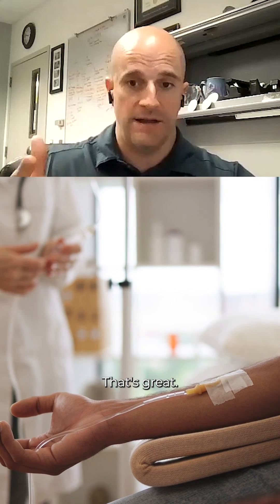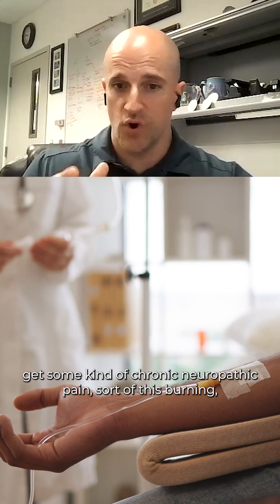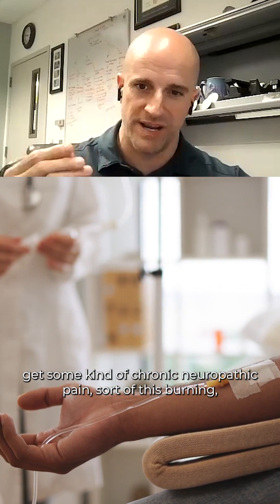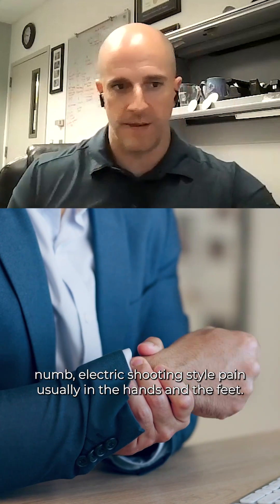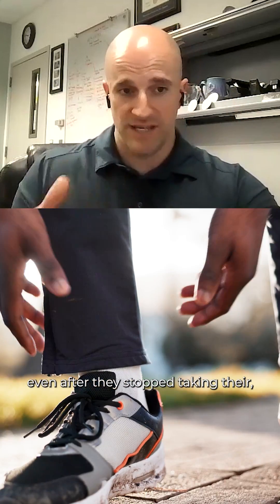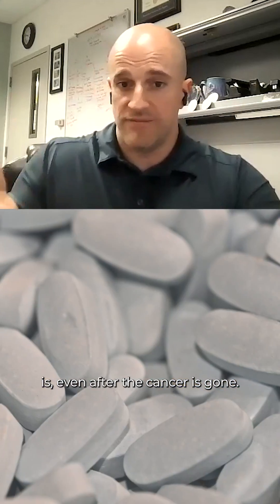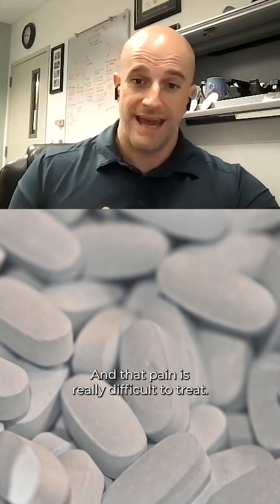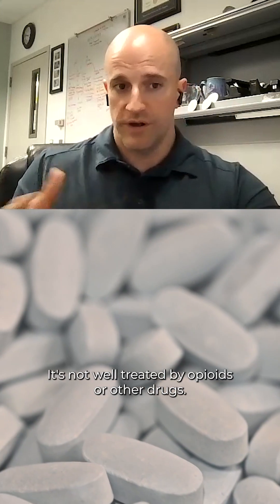Terpenes for Chronic Pain Management - Dr. John Streicher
NEW CannMed Coffee Talk, we discuss Investigating Terpenes for Chronic Pain Management!

Dr. John Streicher is a Professor in the Department of Pharmacology in the College of Medicine at the University of Arizona. He has built a long-term research program focused on finding improved treatments for pain. This has encompassed multiple approaches over the years, including testing cannabinoid and non-cannabinoid constituents of Cannabis sativa, identifying new ways to target opioid receptor signaling, and identifying new receptor targets in the body for pain relief. His lab works on both the basic science knowledge of how these systems work and also works to create new drugs for human therapy.

Our conversation covers:
⦾ The basics of terpenes. What they are and their role in cannabis
⦾ The cannabimimetic effects of terpenes and their synergistic effects with cannabinoids
⦾ What levels of terpenes are needed to get a therapeutic effect
⦾ A recent study showing terpenes can relieve chronic neuropathic pain
⦾ Combining terpenes with other drugs, such as opioids, to get better pain relief at lower doses
⦾ Which terpenes provide the best pain relief